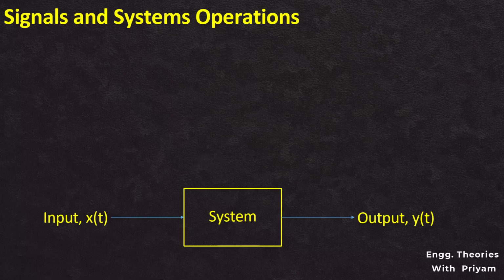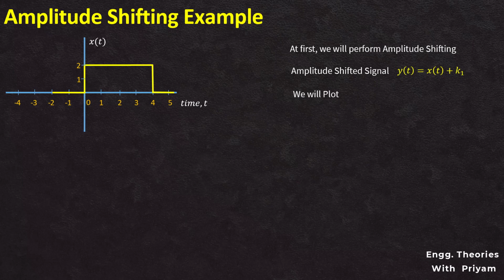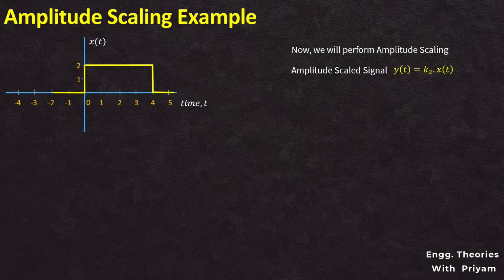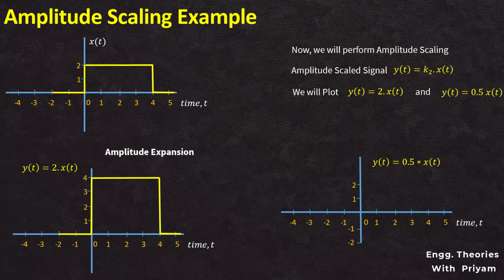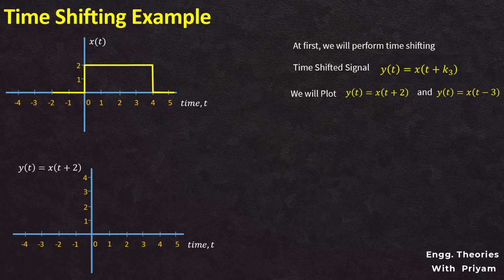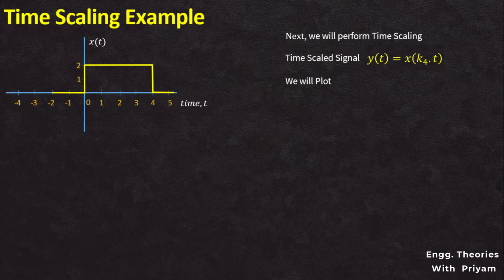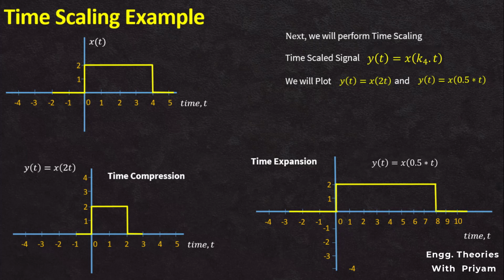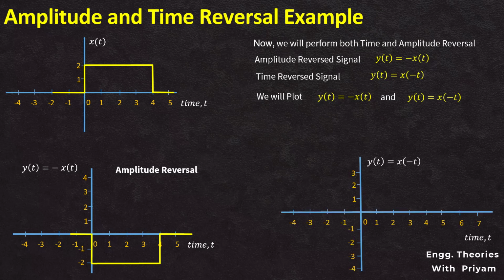Multple operations on the continous time signal || Lec-12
Signal Operations in Signals and Systems | Amplitude & Time Transformations

Description:
In this lecture, we explore essential signal operations in signals and systems, applying transformations to x(t):

✅ Amplitude scaling
✅ Amplitude shifting
✅ Time scaling
✅ Time shifting
✅ Amplitude and time reversal

This lecture is perfect for students and engineers looking to master signal transformations.

📌 Timestamps:
[Timestamp] – Amplitude scaling
[Timestamp] – Amplitude shifting
[Timestamp] – Time scaling
[Timestamp] – Time shifting
[Timestamp] – Amplitude and time reversal